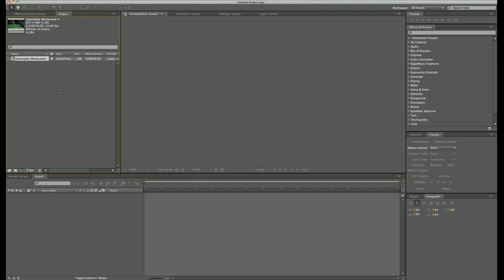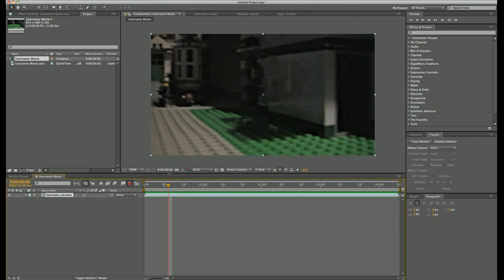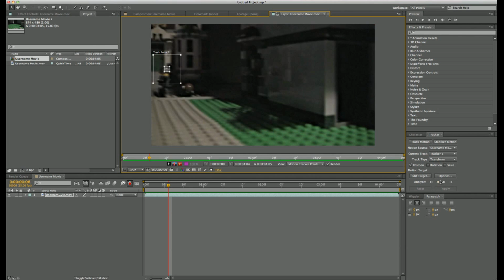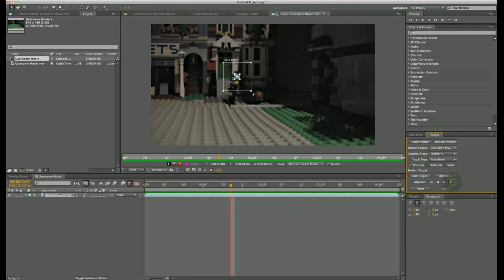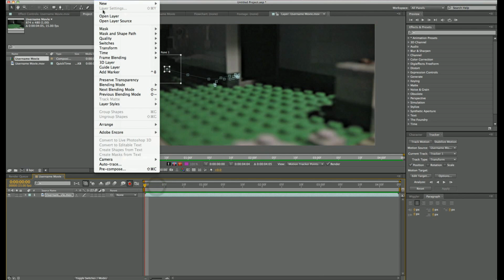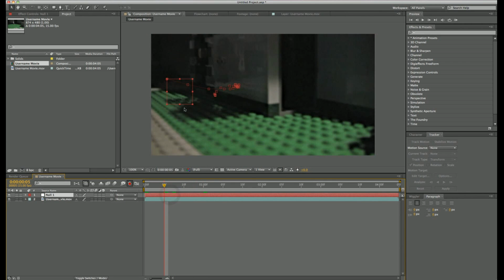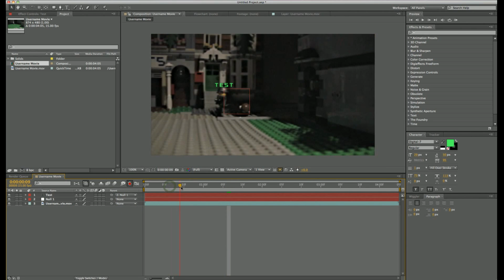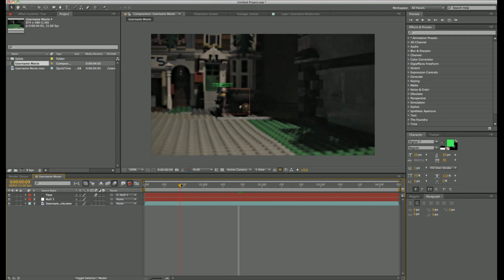MW3 Tutorial- Usernames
*You Will Need After Effects For This Tutorial*
In this tutorial I'll be showing you how to add usernames to the heads of players in After Effects.
If you have any questions, post them in the comments section below.